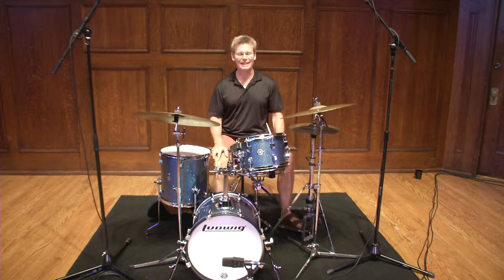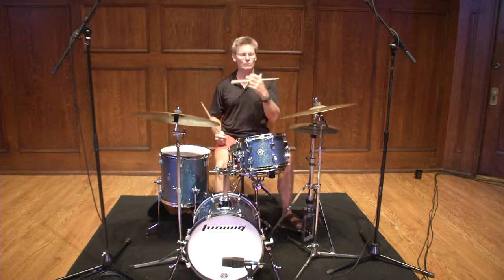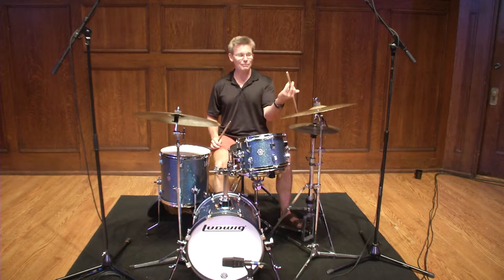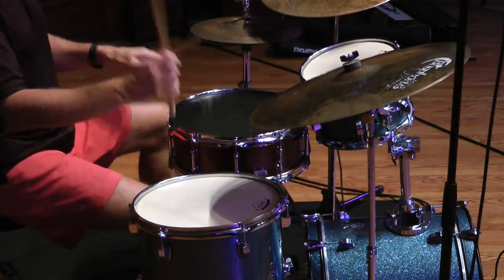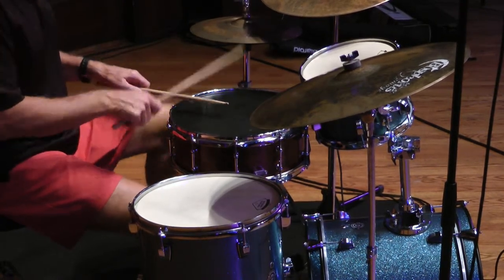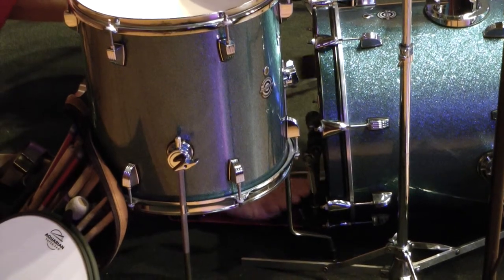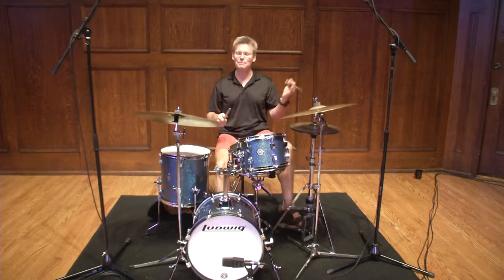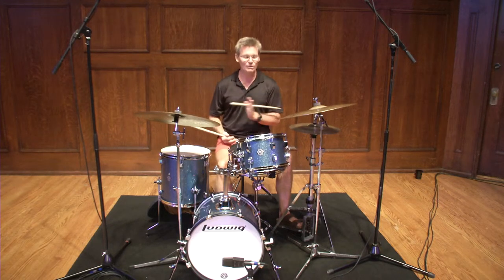Sheldon Online Music Academy: Steve Davis - Internalizing a Tune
Drummer Steve Davis discusses how internalizing a tune can help drummers make decisions on how a song could be played. Part 4 of a 4 part series.